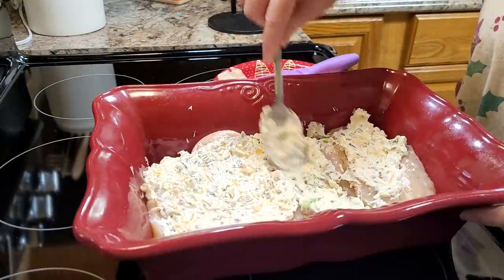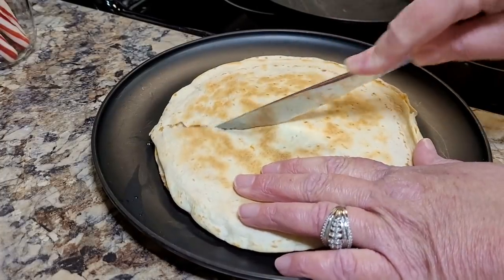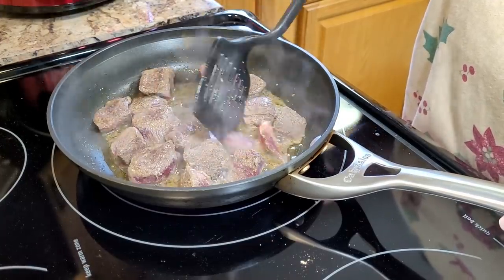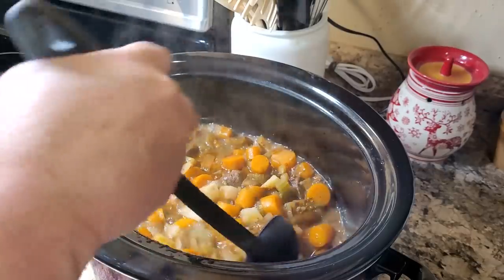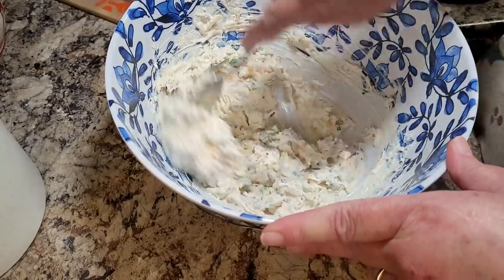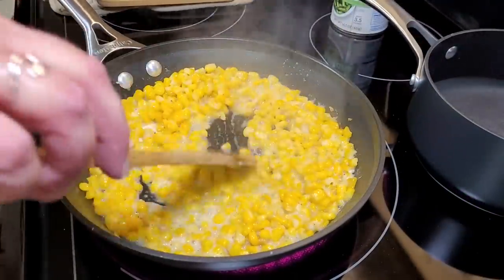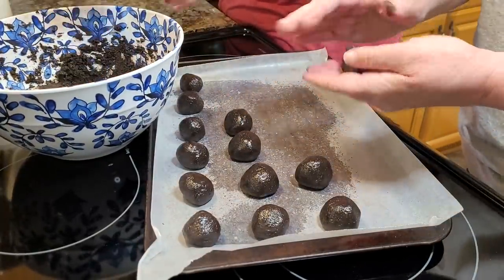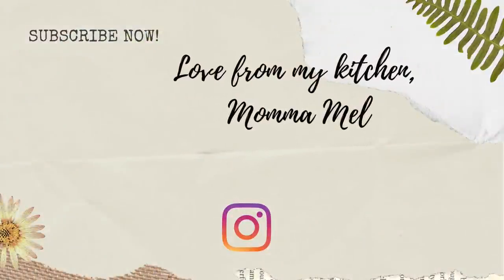Million Dollar Chicken | Crockpot Salsa Taco Chicken | Crockpot Beef Stew | Oreo Balls | Easy Meals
Million Dollar Chicken | Crockpot Salsa Taco Chicken | Crockpot Beef Stew | Oreo Balls

I’m so happy that you visited my kitchen today and I want to wish you a Happy New Year!  I don’t know about you but we were ready to get back to some regular meals after eating all this party food. I took the last two weeks of the year off from work and I set myself up for some easy wins in the dinner department so I wouldn’t have to spend all my time off in the kitchen. I had a pantry and freezer stocked full of ingredients to make some of my family’s favorite quick and easy dinners. I put my crockpot to work for me, tried a new chicken dish I had been wanting to make, and we made some Oreo balls, too. It’s all quick, easy, delicious, down home food.

If you’re looking for something I use in my kitchen you’ll probably find it here:

Here’s a link to my blue and white mixing bowls from Sams. They don’t have my exact pattern anymore but lots of other beautiful designs: